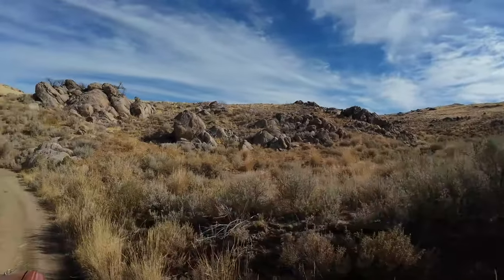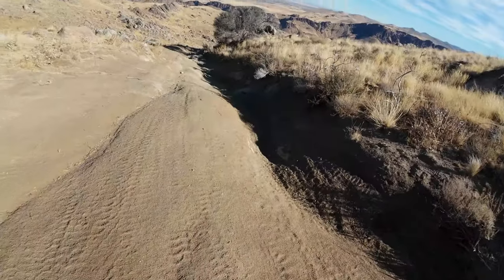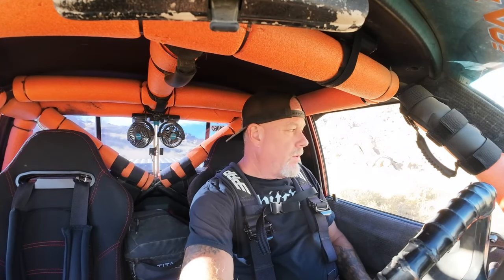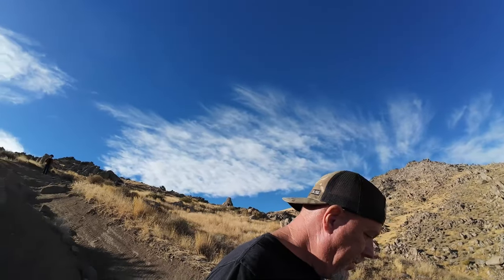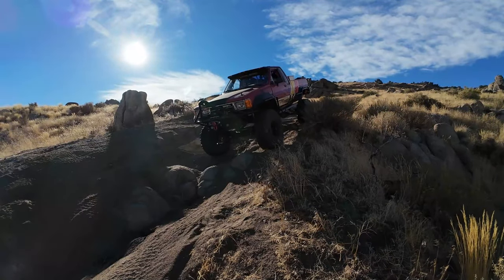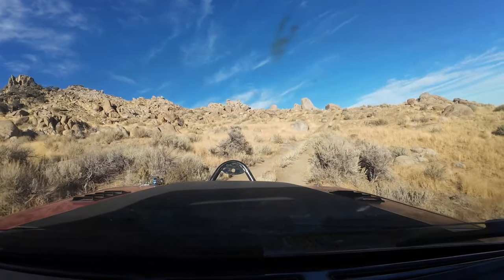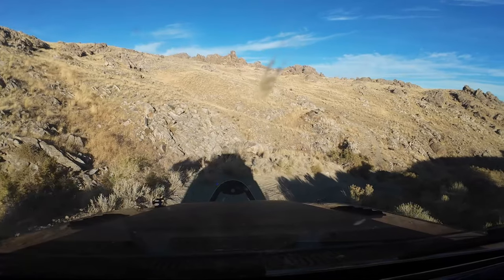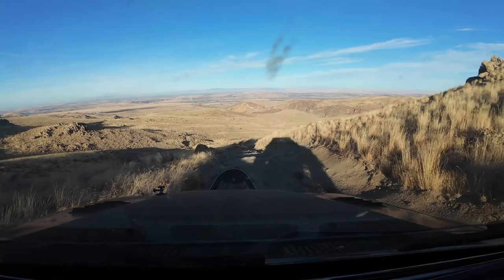Part 2: Wild Twist on Wilson Creek OHV Trail in Southern Idaho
What happens when the trail takes an unexpected turn?

Get ready for an adrenaline-packed wild twist on this off-road adventure on the Wilson Creek OHV Trail in Southern Idaho! In this thrilling PART 2 Adventure, we're taking you on an exciting twist through the rugged terrain, showcasing the best of what this OHV trail has to offer. From steep inclines to scenic views, this off-road trail has it all. Join us as we explore the untamed beauty of Southern Idaho's wilderness, and experience the rush of navigating this challenging OHV trail. If you're an off-road enthusiast, you won't want to miss this!